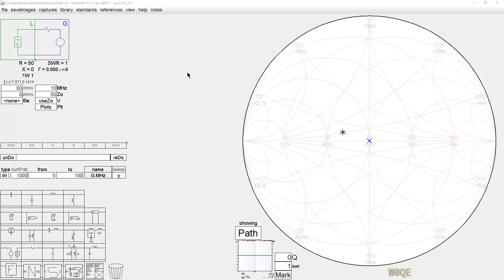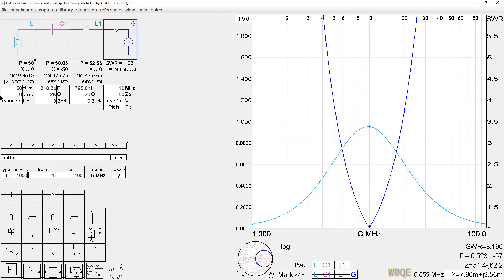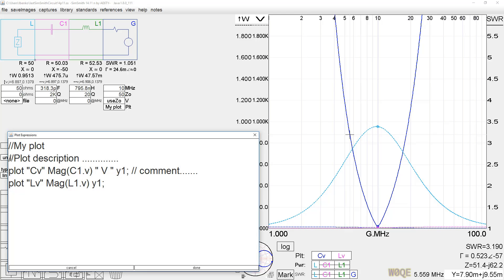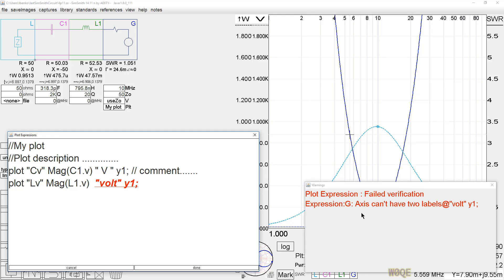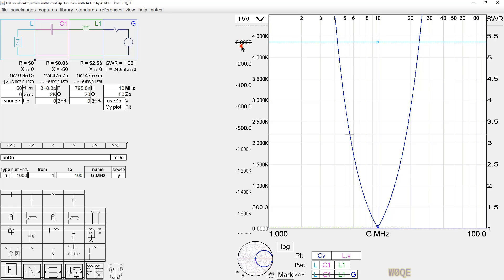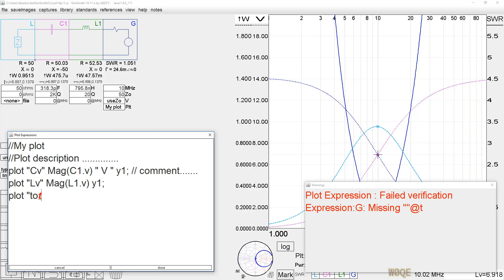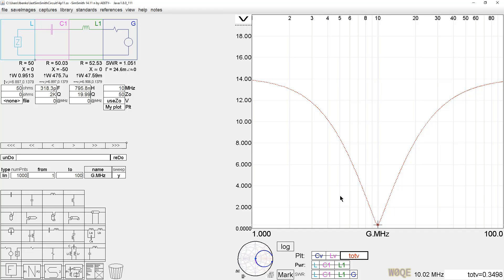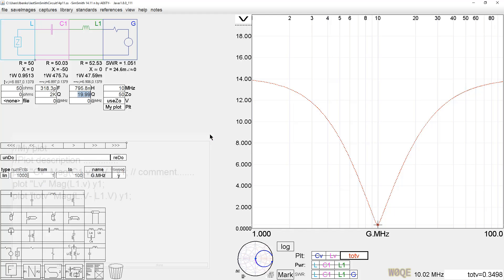#17: SimSmith Plotting (Basics 9)